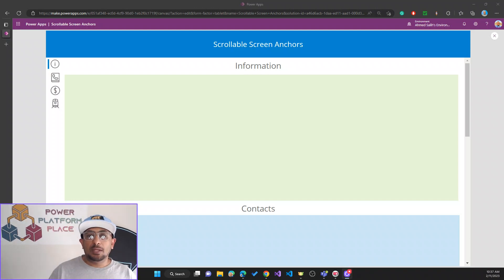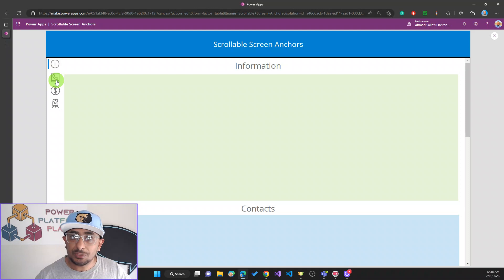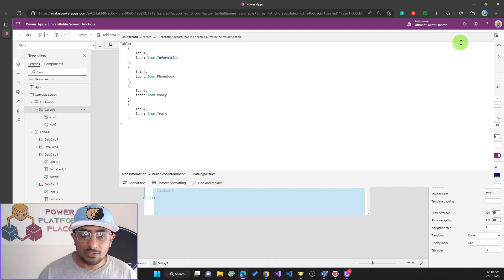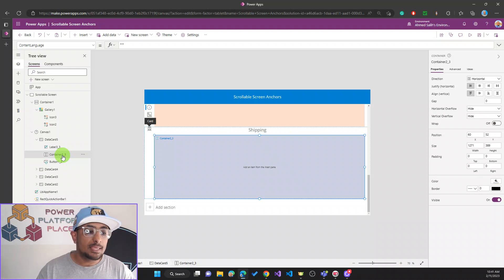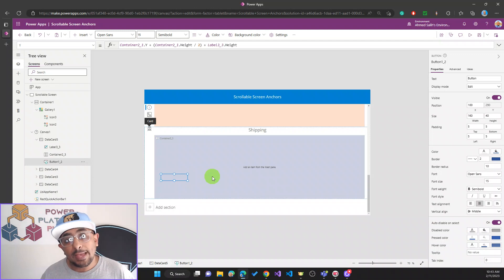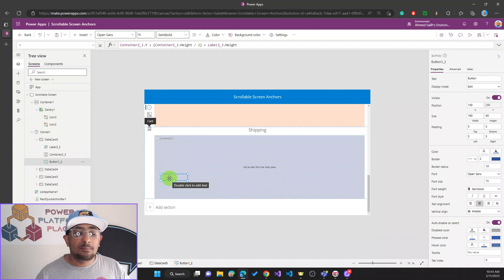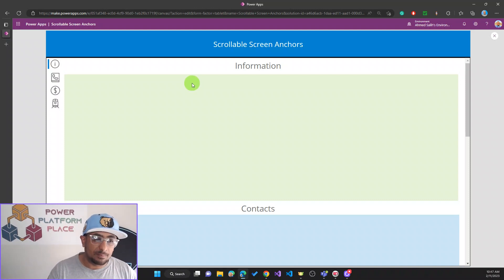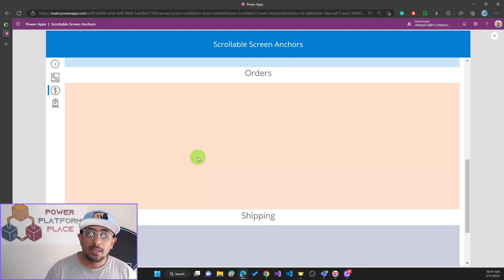Create Anchors from a menu in a Scrollable Screen in Canvas PowerApps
Learn how to create anchors from a menu in a scrollable screen for a more intuitive and user-friendly navigation experience in your Canvas PowerApps. In this step-by-step tutorial, we'll demonstrate how to build a dynamic menu and implement anchor-based navigation within a single scrollable screen.

In this tutorial, you'll discover:

An overview of scrollable screens in Canvas PowerApps
How to design a scrollable screen with multiple content sections
Creating a dynamic menu to navigate through different sections
Implementing anchor-based navigation using variables and the 'Set' function
Best practices for designing user-friendly and interactive Canvas PowerApps
Whether you're new to Canvas PowerApps or an experienced developer, this tutorial will help you create more engaging and user-friendly applications by utilizing anchors and a dynamic menu in a scrollable screen.